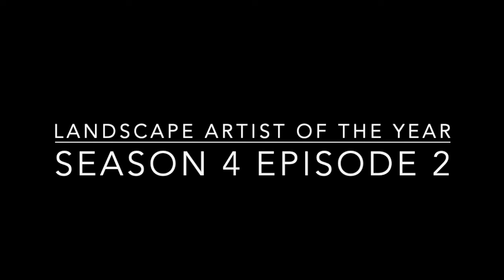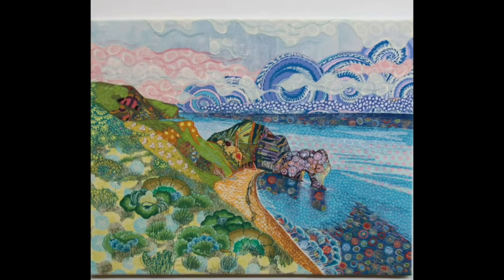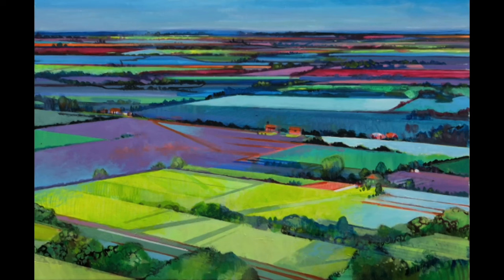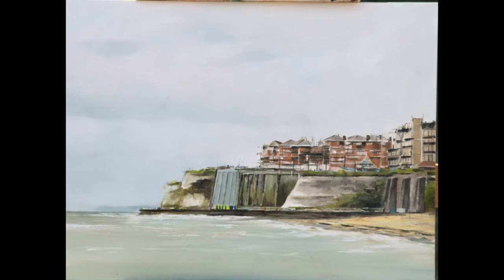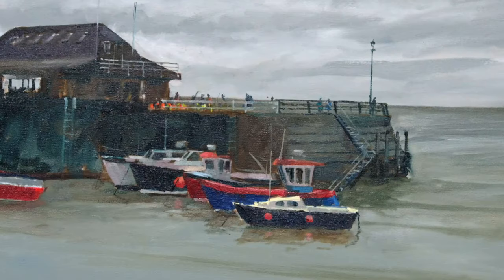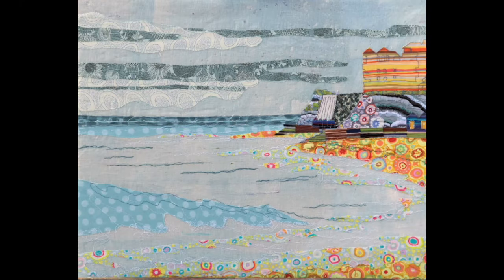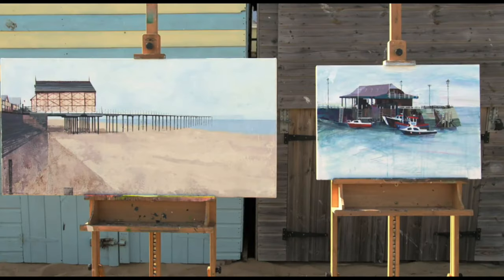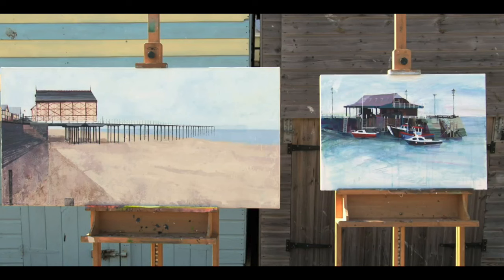Landscape Artist of the Year. This is Season 4 episode 2.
Landscape Artist Of The year season 4 episode 2. This was filmed in 2018. It is a recap . If you want to see the whole episode you can find it on Prime video. This is the first time I have tried to recluse myself from making a comment about an artists work. I am curious to hear what you think.